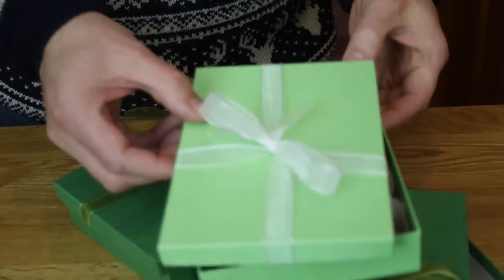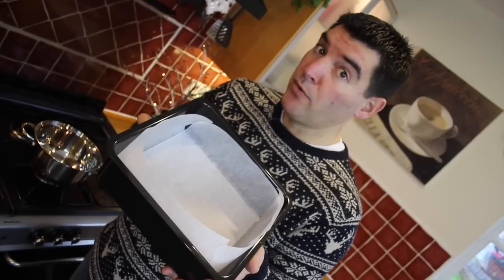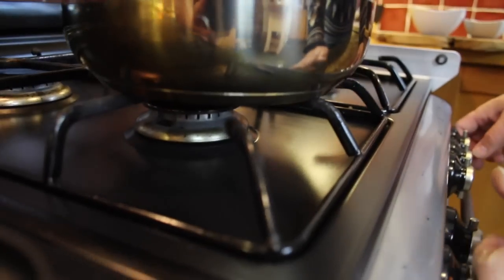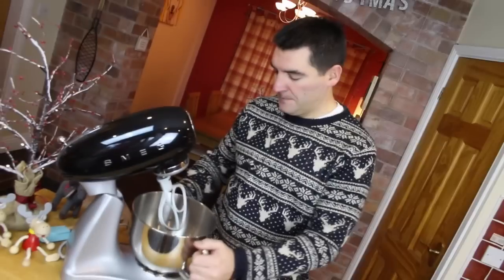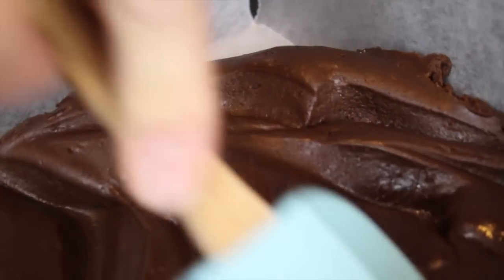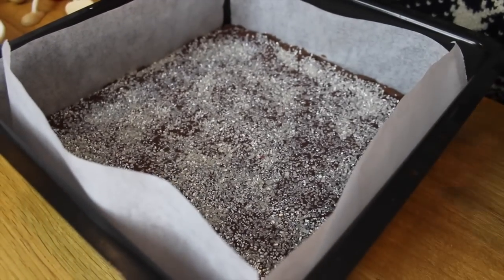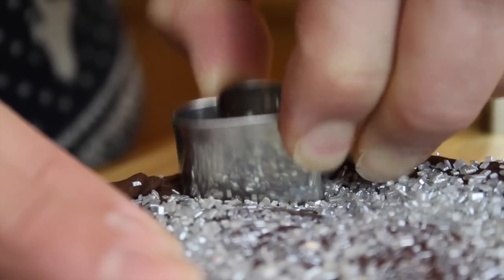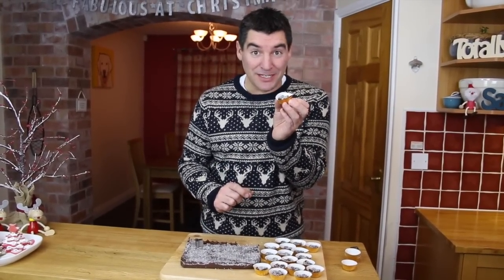Chocolate Fudge: A timeless treat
This is a great treat to make. Even if you've never cooked or baked before - it's so easy to make and doesn't need any specialist kit!

Sacha